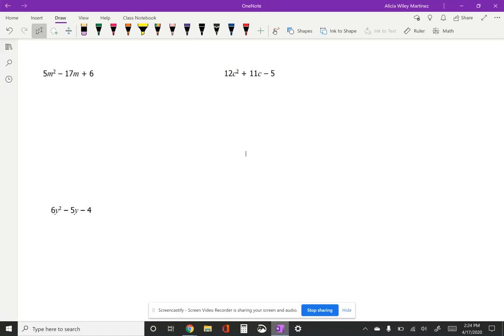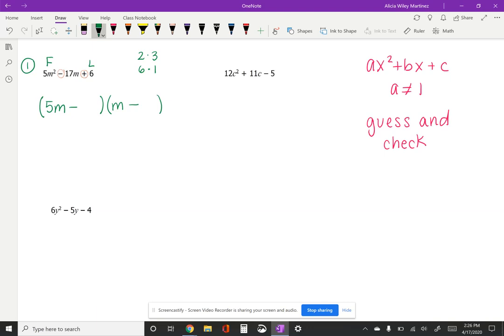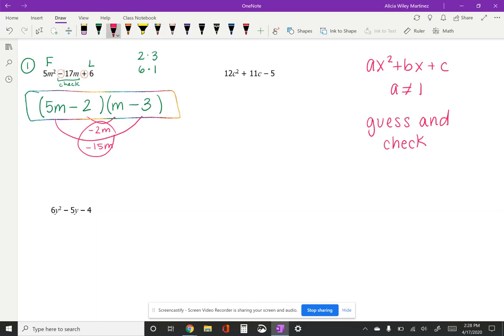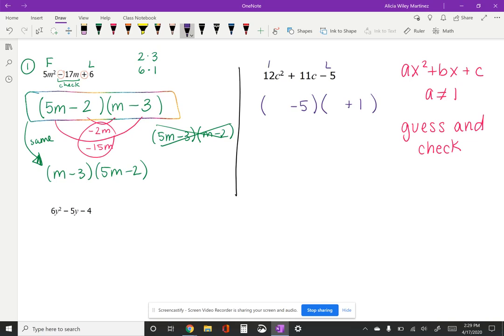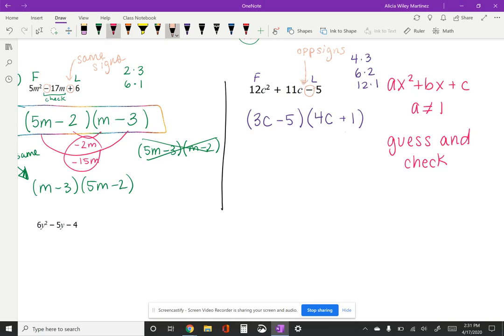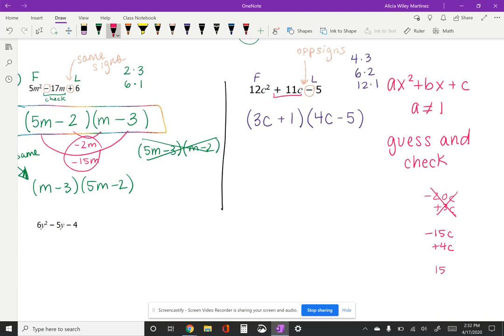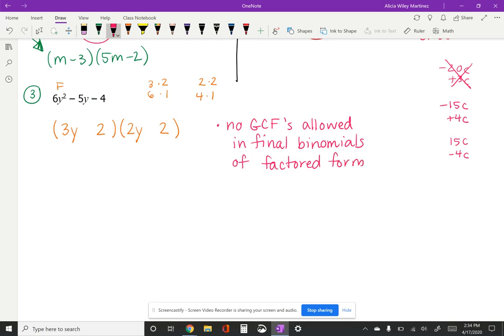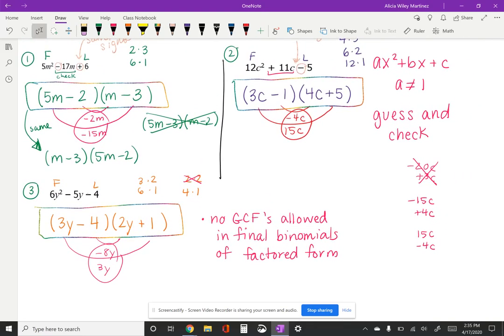Factor Trinomials a not 1 More Examples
This video goes over 3 examples of how to factor trinomials when a is not 1.  A guess and check method is used to find the factored form.